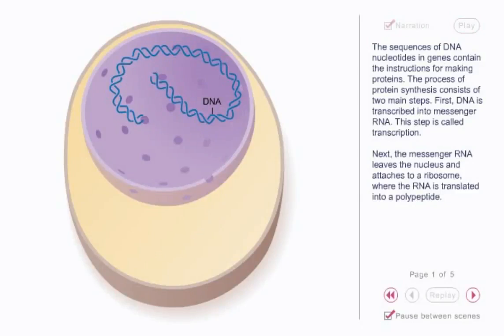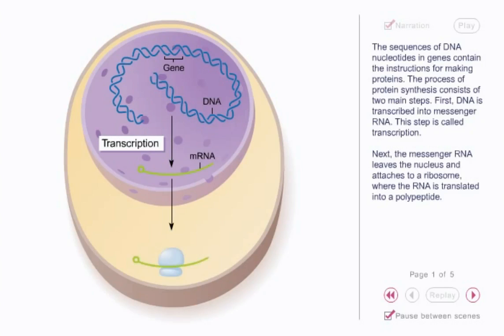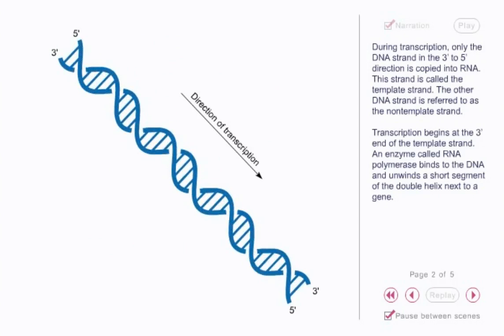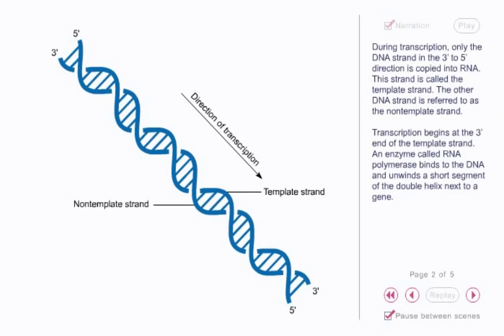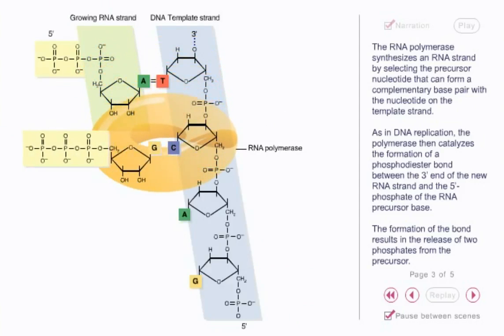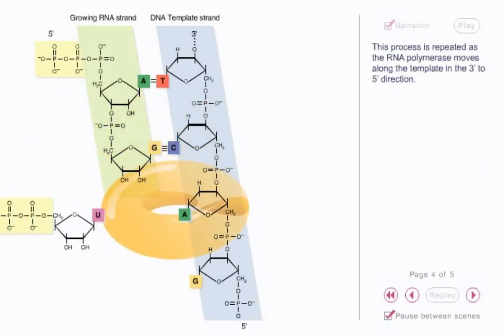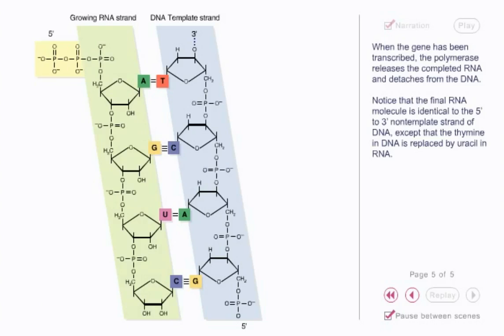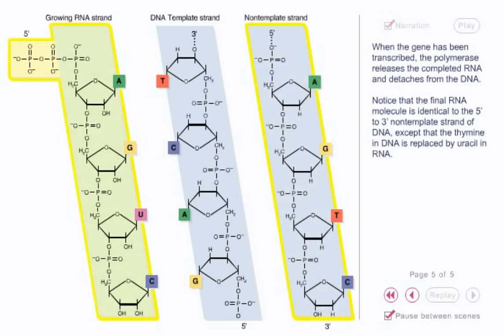RNA synthesis Animation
RNA synthesis Animation - this animation video lecture explains the mechanism of RNA biosynthesis. Sequences of DNA nucleotides in genes containing instructions for making proteins the passes of protein synthesis consists of two main steps first DNA is transcribed into messenger RNA this step is called transcription next the messenger RNA leaves the nucleus and attaches to a ribosome with the RNA is translated into a polypeptide during transcription only the DNA strand in the three prime 25 prime direction is copied into RNA this trend is called the template strand and the other DNA strand is referred to as the non-template strand transcription begins at the three prime end of the template strand an enzyme called RNA polymerase binds to the DNA and unwinds a short segment of the double helix next to a gene RNA polymerase synthesises and RNA strand by selecting the precursor nucleotide they can form a complementary base pair with the nucleotide on the template strand is in DNA replication the polymerase then catalyses the formation of a phosphodiester bond between the three prime end of the new RNA strand in the five prime phosphate of the RNA precursor base the formation of the band result in the release of two phosphates from the precursor this process is repeated as the RNA polymerase moves along the template in the three prime to 5 prime direction when the gene has been transcribed the polymerase releases the completed RNA and attaches from the DNA is that the final RNA molecule is identical to the five prime to 3 prime non-template strand of DNA except that the mean in DNA is replaced by cell in RNA.
Title-
this video is about -
RNA biosynthesis
RNA synthesis
biosynthesis of RNA